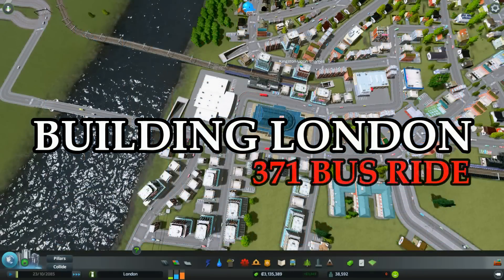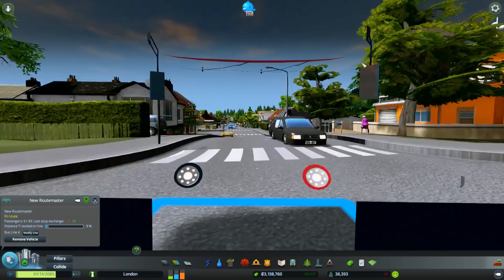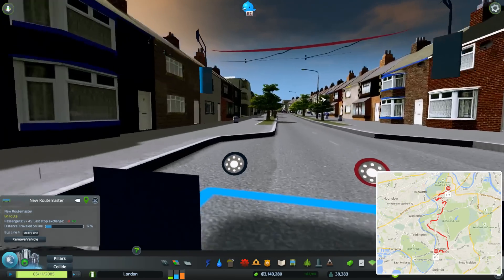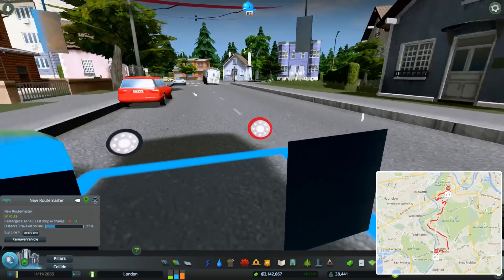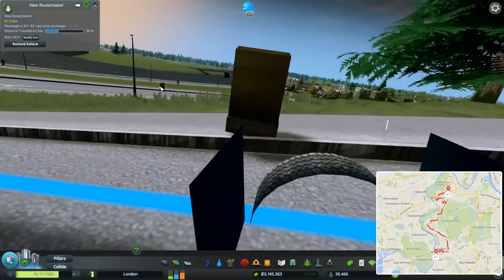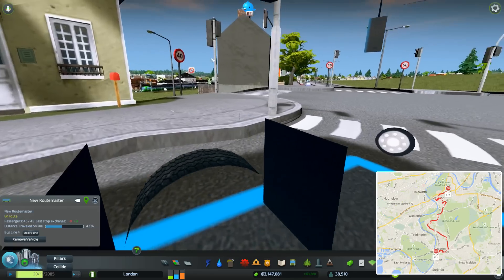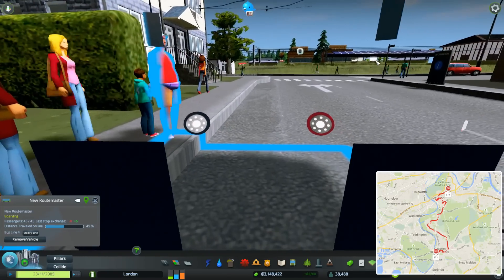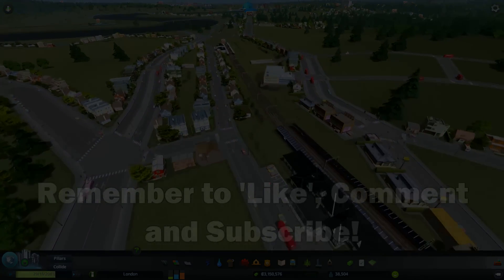Cities: Skylines Special ►A Ride on the 371 Bus! (Kingston to Richmond)◀ Gameplay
A complete and accurate build of London from the map editor upwards! With lots of tips and advice along the way :)

PC Spec
CPU: Intel i5-2320 @3 GHz
RAM: 8GB
GPU: MSI GEFORCE GTX 670  Power Edition Twin Frozr

Main features:

- Water flow simulation: Add new challenges to water services.

End Titles Music:
Tobu - Candyland